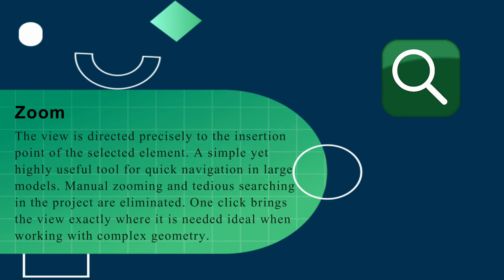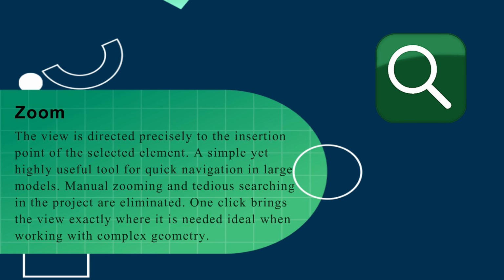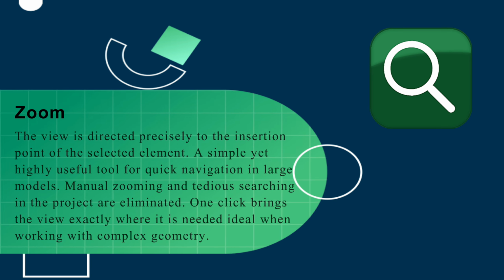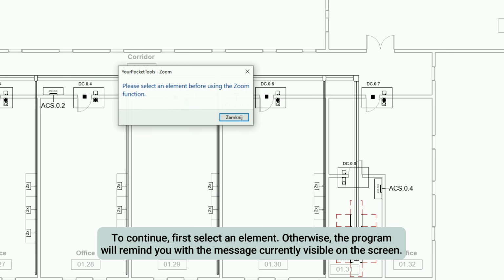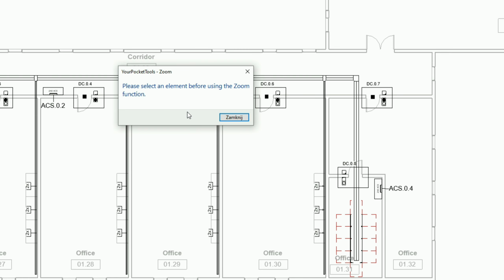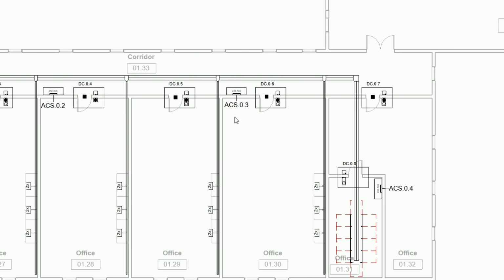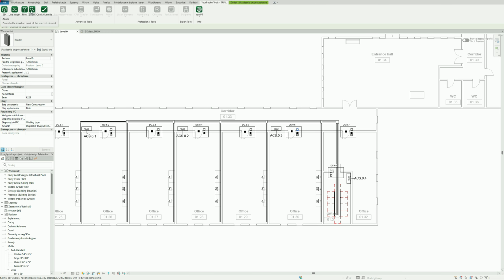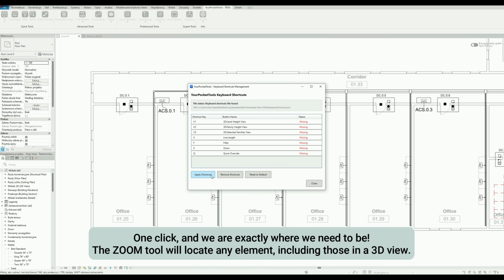Your Pocket Tools - Zoom: Intelligent Zooming in Revit | Tutorial EN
Learn how to use the Zoom function in Your Pocket Tools! This is one of the best tools for Revit that makes your work faster and more efficient.
🔧 Zoom offers:
• Intelligent zooming of work areas
• Quick navigation through the project
• Precise view positioning
Ideal add-on for designers who value speed and intuition familiar from AutoCAD.